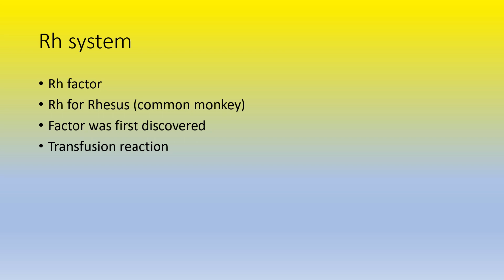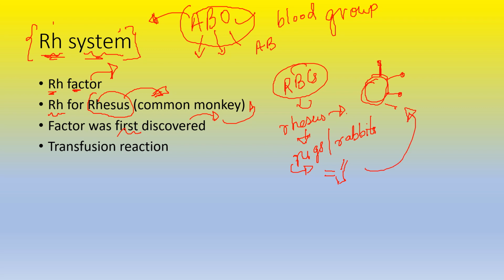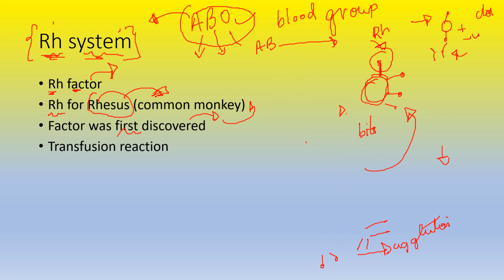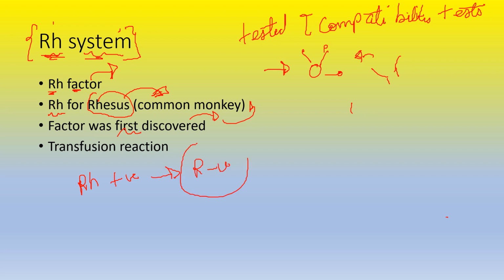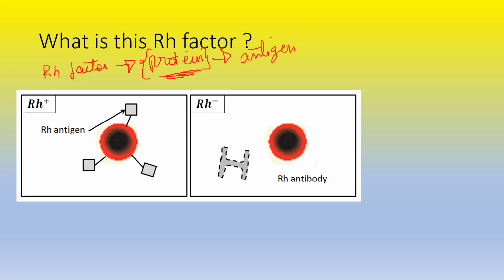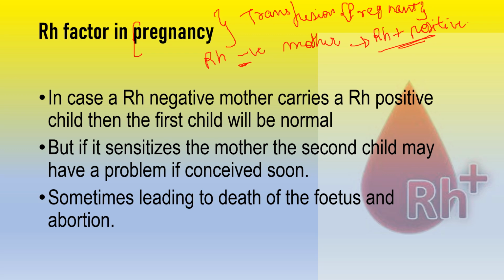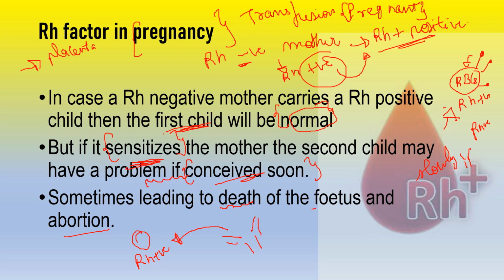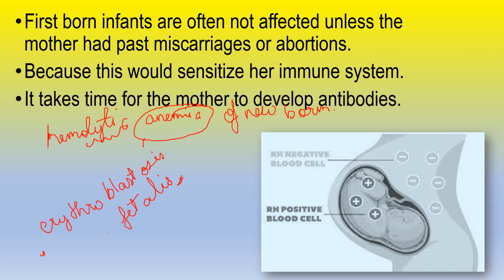Rh system I Rh factor in pregnancy l ICSE I Biology I